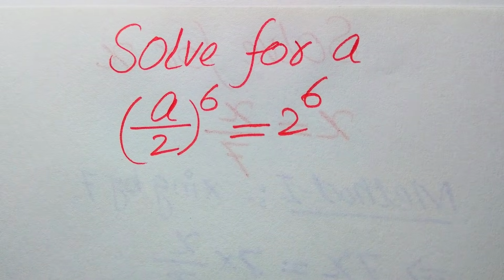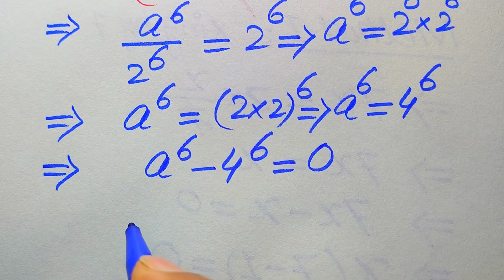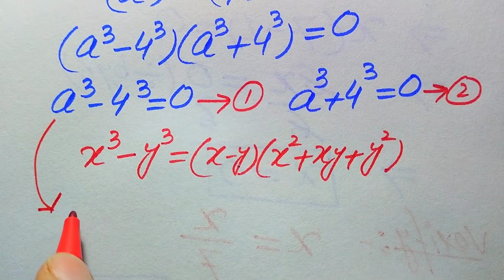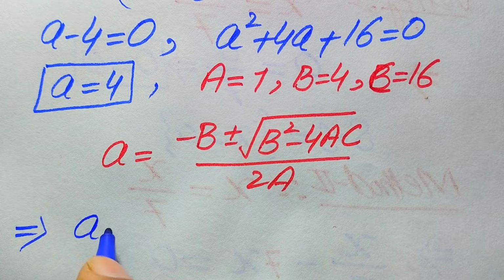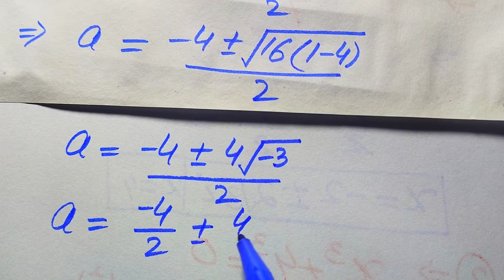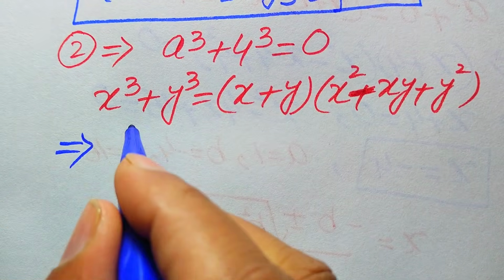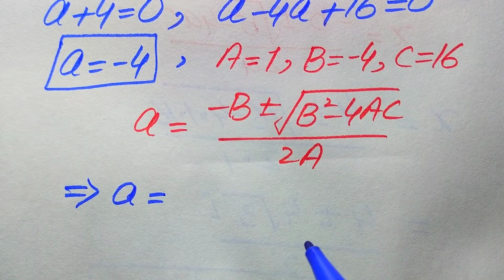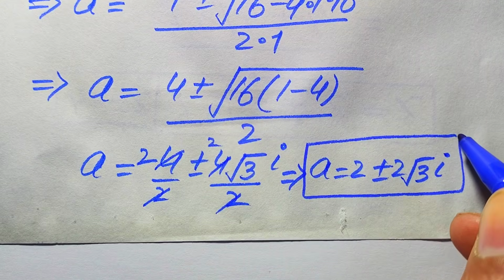Solving a 'Harvard' University entrance exam | find a?